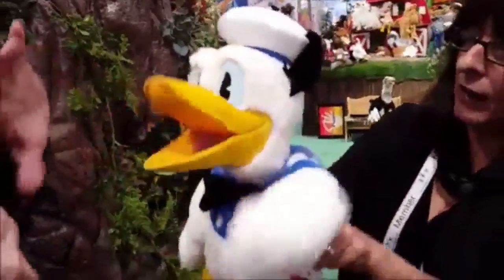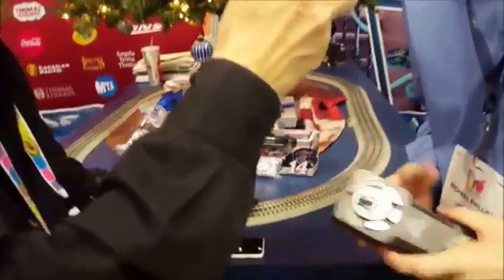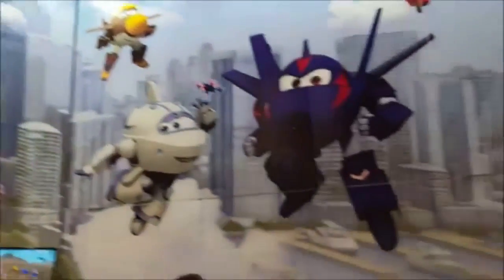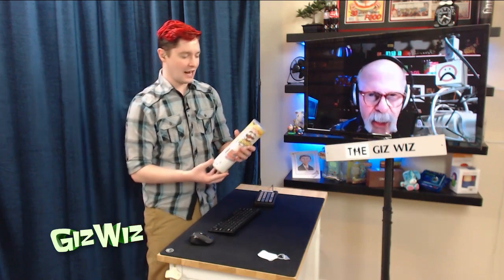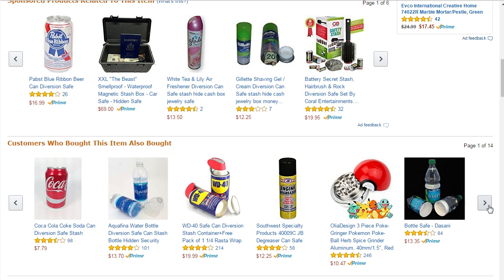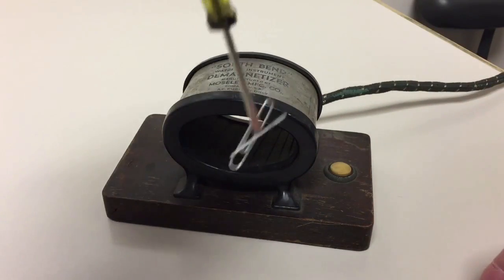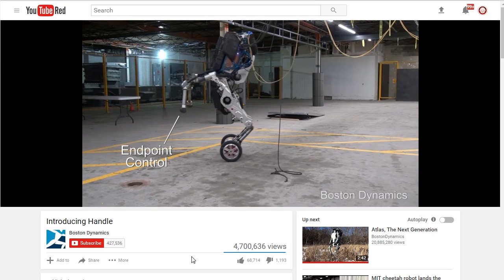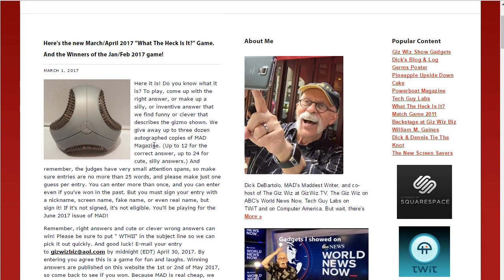The Giz Wiz #1612: Sell By Date Expired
On this episode, we have some Disney puppets, drones, the new crappy corner theme, and a phone-controlled train!